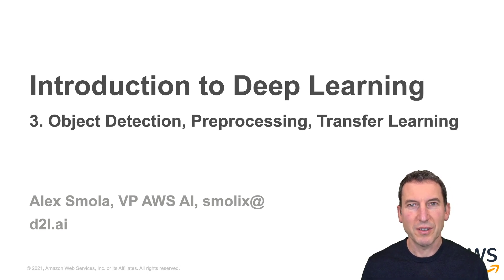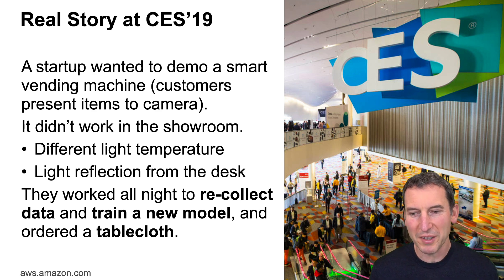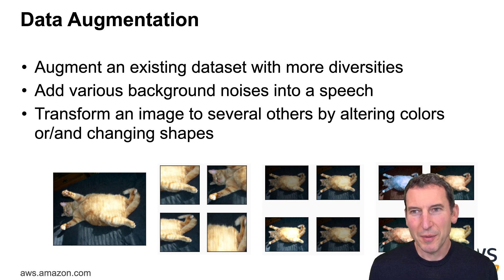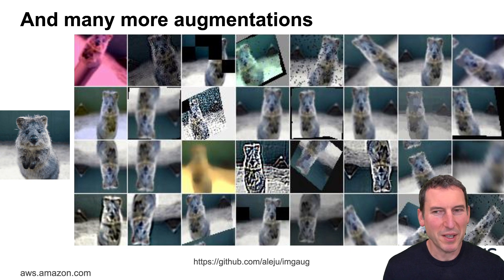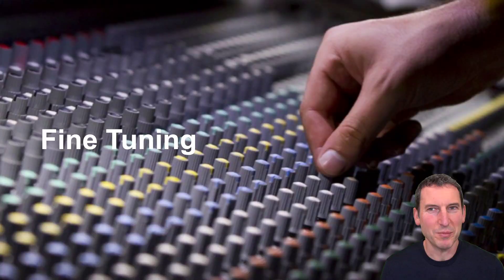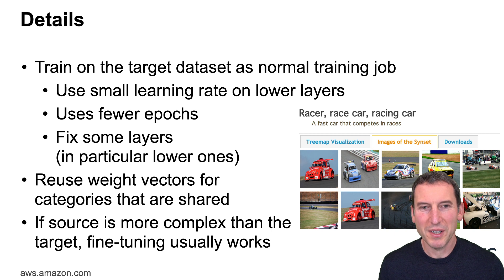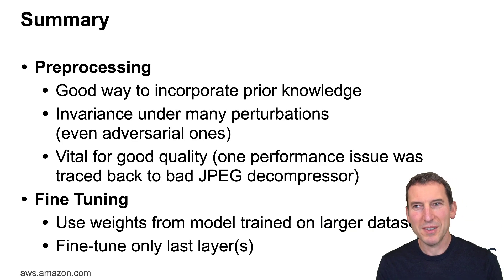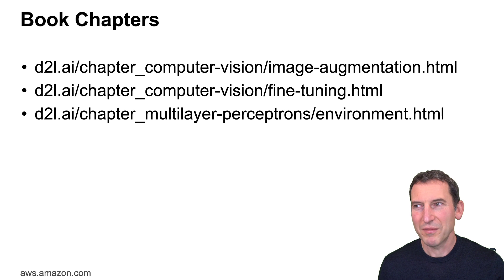3.1 Preprocessing and Transfer Learning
3. Object Detection, Preprocessing, Transfer Learning
3.1 Preprocessing, Fine Tuning
3.2 Object Detection Overview